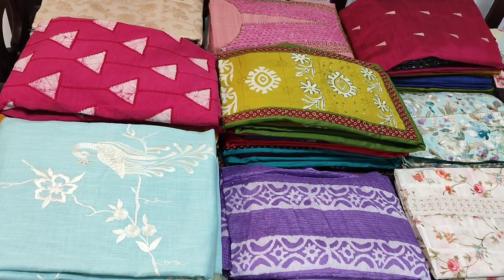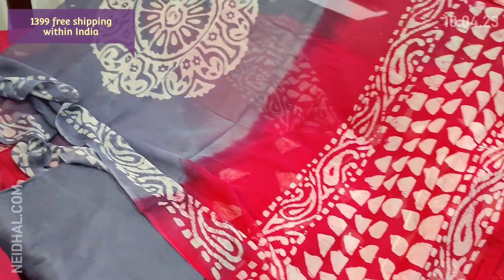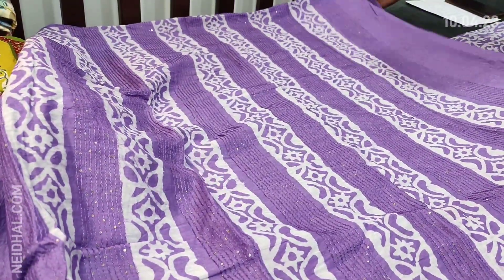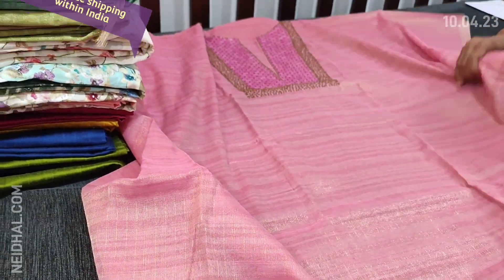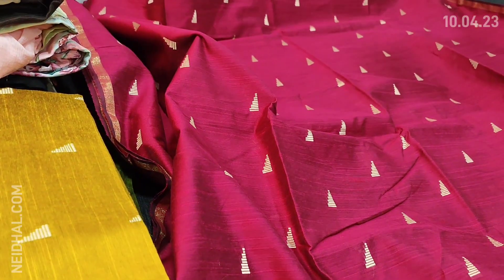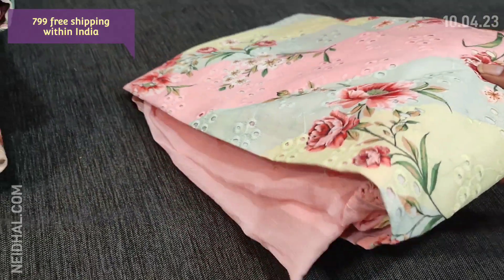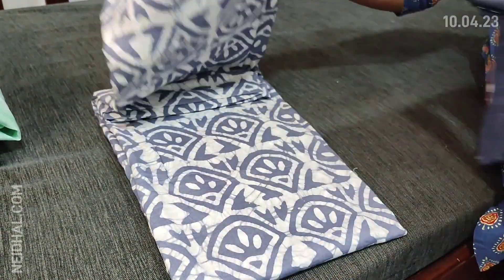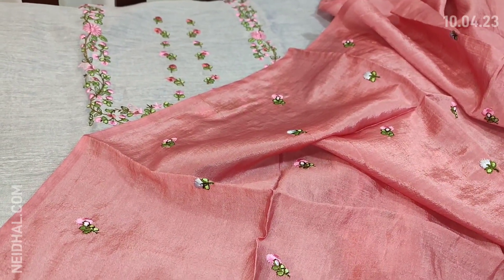BUY LATEST DESIGNER WEAR DAILY WEAR DRESS MATERIALS CHUDHIDHAR MATERIAL |10 APR 23| NEIDHAL.COM 1805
LINKS FOR EACH DRESS MATERIAL IN THE ORDER OF APPERANCE